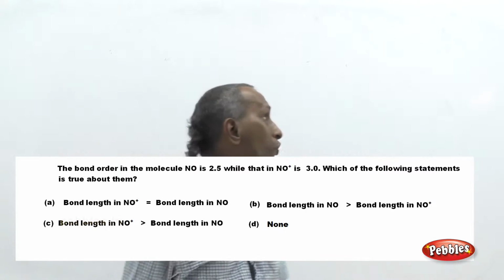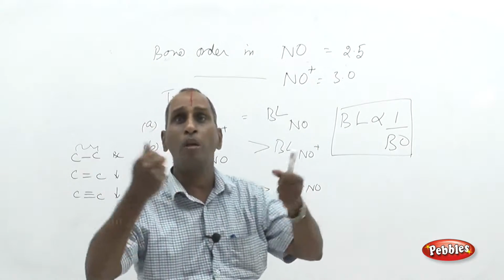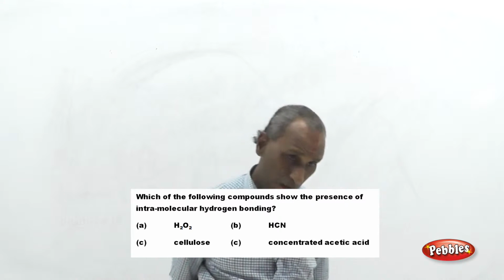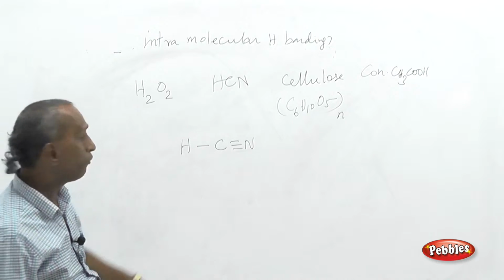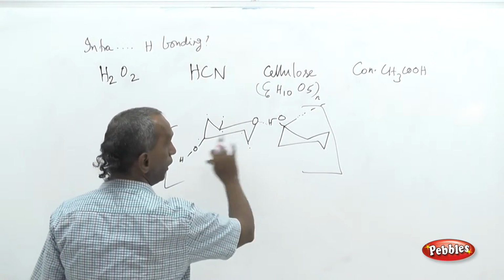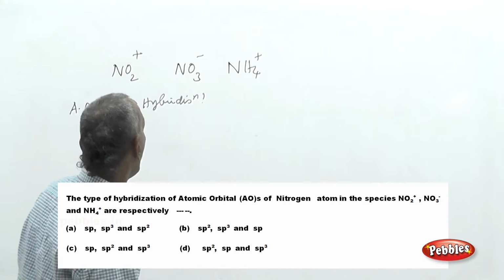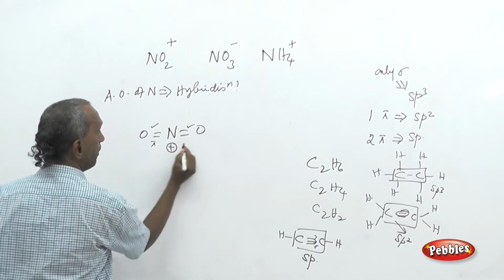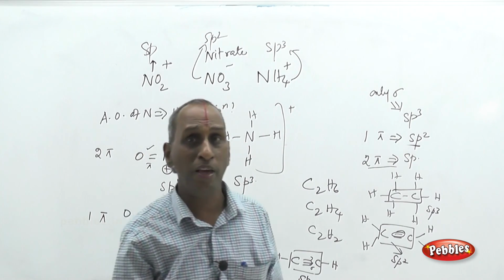NEET 11th Std Chemistry || Chemical Bonding || Solved Multiple Question || Part-2 || Unit-4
Thermodynamics
Chemical Equilibrium
Redox Reactions
Hydrogen
X-s-Block Elements
Hydrocarbons